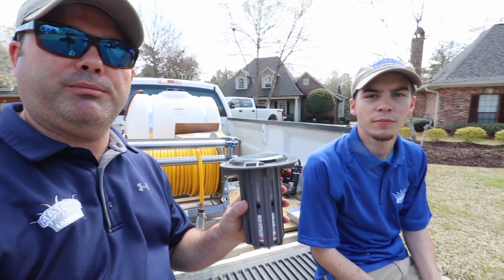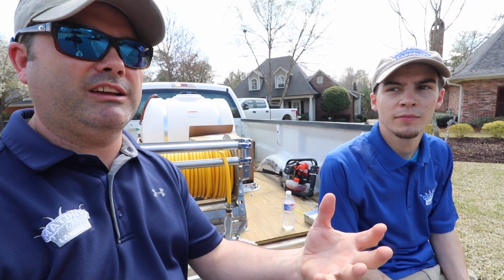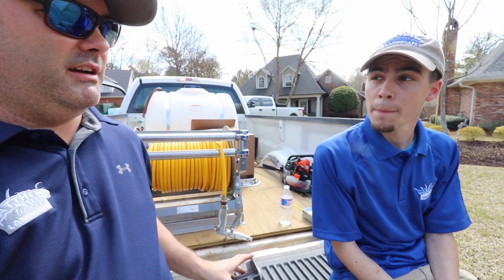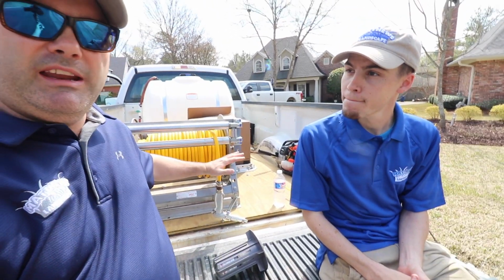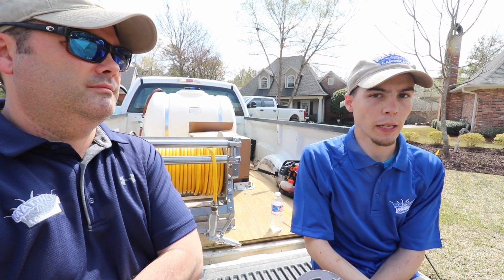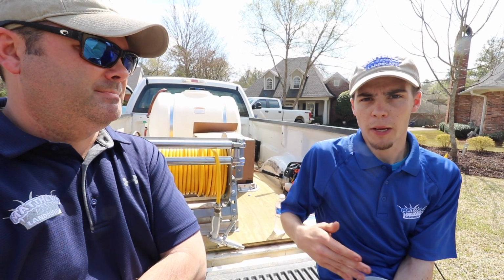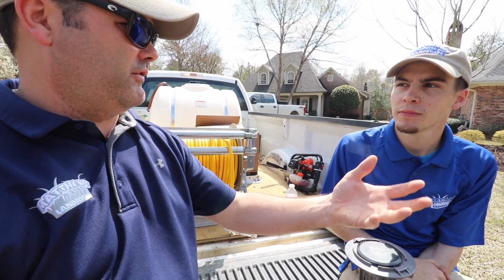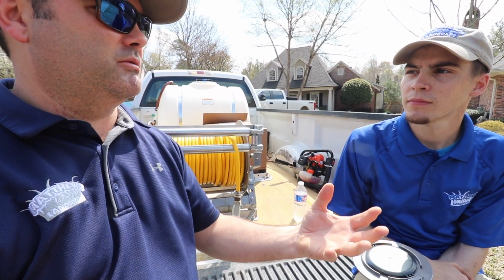Termite Bait Stations vs Liquid Treatment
With termite season upon us it is important to understand your most common options for getting a treatment. Typically you will have 2 different options, bait stations or liquid treatment. There are arguably pros and cons to both however we chose to go the bait station route unless there are active termite visible. Termites are what is considered a subterranean insect meaning they live and travel underground. With the bait stations you are installing an attractant bait underground every 10-20 feet. The termites will feed on the bait and carry it back to the colony where the queen and other termites live. When the food is shared it will kill the other termites and cause the entire colony to collapse. The other big advantage to the bait stations is the ability to inspect them for activity to see if there are termites in the area feeding. In the event there is a break down in the bait it is easy to see and replace. The bait also acts as an attractant to the termites. With liquid applications, you are trying to intercept the termites when they get close to the house. Until the termites come into contact with the product there will be no effect on them. The concept is that if you kill enough of the worker termites it will starve the colony out basically. The disadvantage is that if the barrier breaks down due to water or digging in the landscape you have no way of know if there is still an effective amount of product down to kill the termites. If the event there are currently active termites, we always recommend to spray the immediate area and bugs with a termiticide and then install a bait system for the others you can’t see and will be in the area. Hope this helps and let us know if you have any questions!